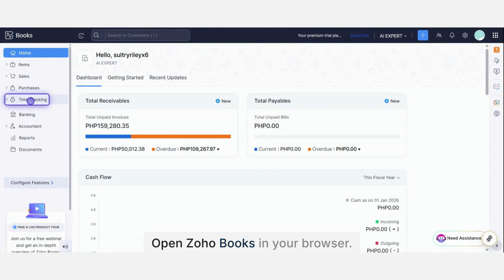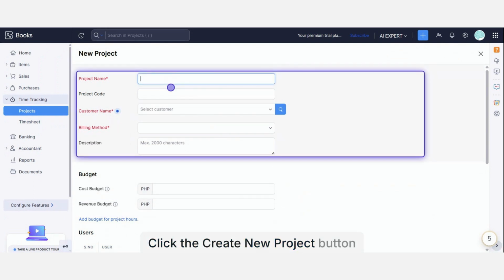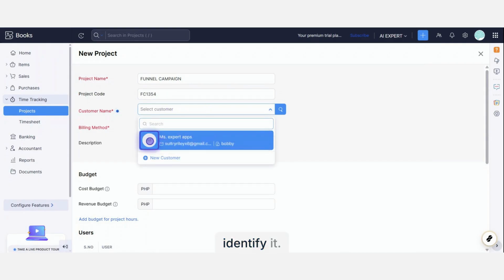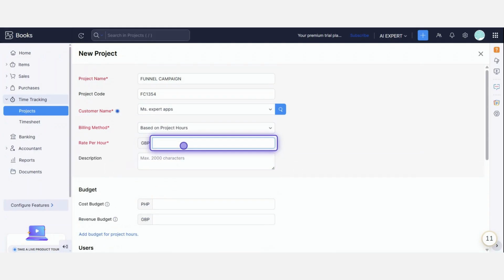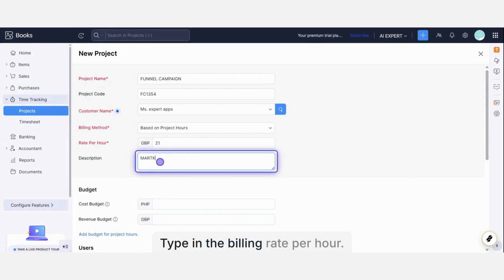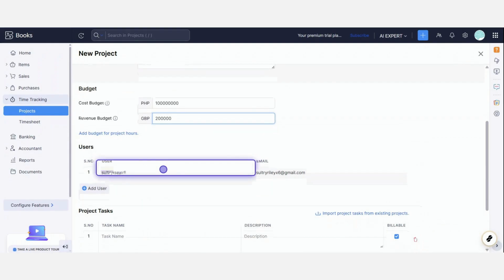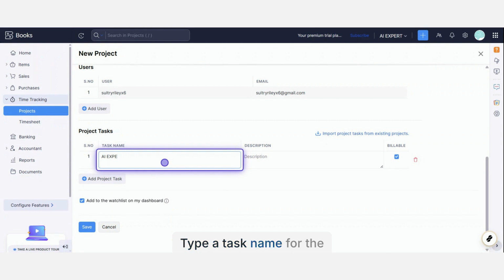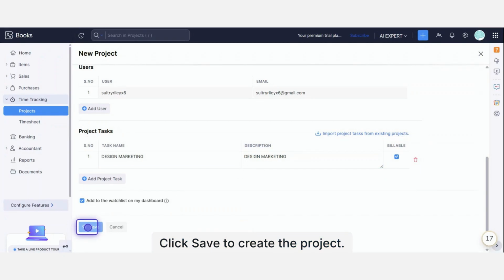How to Create a Project in Zoho Books (Easy Guide)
In this video, we discuss how to create a project in Zoho Books, a step-by-step guide for setting up a new project to track billable hours and budgets. We'll walk you through the process of creating a project in Zoho Books, including configuring project codes, billing methods, and budgets, as well as adding tasks. Whether you're setting up a project in Zoho Books for the first time or looking to optimize your workflow, this tutorial covers everything you need to know.

00:00 Introduction and Steps Overview
00:20 Navigating to Projects in Zoho Books
00:34 Setting Up a New Project
00:54 Choosing Billing Method and Rates
01:08 Entering Project Description and Budgets
01:28 Adding Project Tasks
01:50 Saving the Project